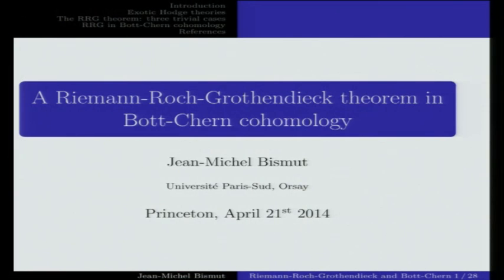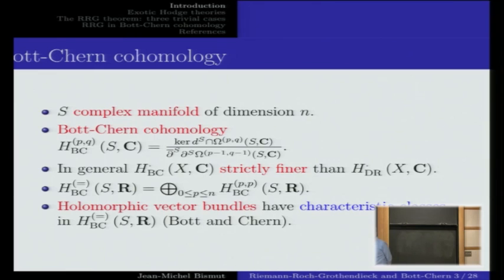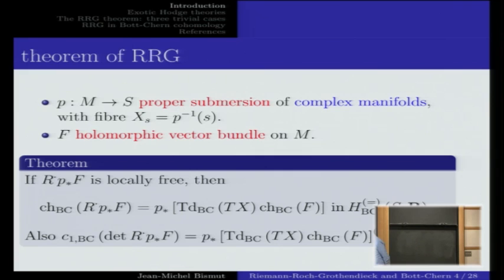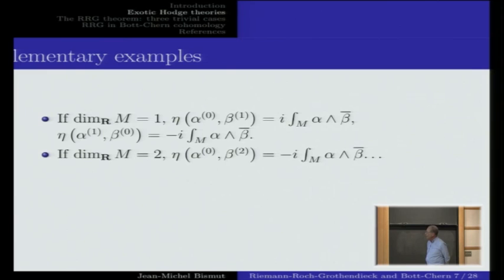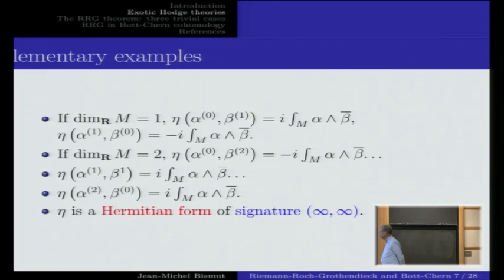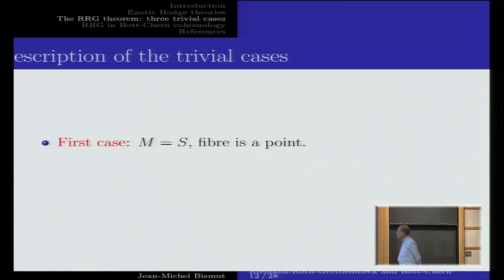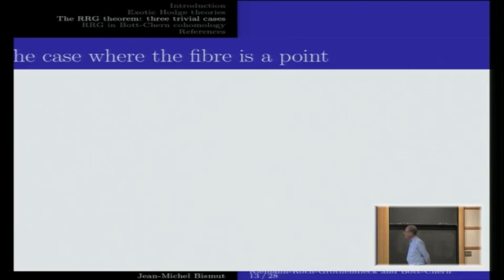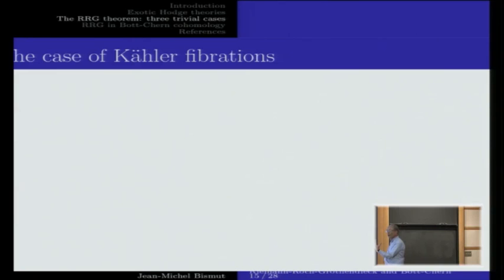A Riemann-Roch theorem in Bott-Chern cohomology - Jean-Michel Bismut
Jean-Michel Bismut
Université Paris-Sud
If MM is a complex manifold, the Bott-Chern cohomology H(⋅,⋅)BC(M,C)HBC(⋅,⋅)(M,C) of MM is a refinement of de Rham cohomology, that takes into account the p,q p,q grading of smooth differential forms. By results of Bott and Chern, vector bundles have characteristic classes in Bott-Chern cohomology, which will be denoted with the subscript BCBC. Let p:M→Sp:M→S be a proper holomorphic submersion of complex manifolds. Let FF be a holomorphic vector bundle on MM and let Rp∗FRp∗F be its direct image. We will prove that if Rp∗FRp∗F is locally free, then
chBC Rp∗F=p∗ TdBC TM/S chBCF.
chBC Rp∗F=p∗ TdBC TM/S chBC F.
If pp is projective, this result is a consequence of the theorem of Riemann-Roch-Grothendieck. If MM is Kaehler, it follows from a families version of classical Hodge theory. In the general case, none of these tools is available. We will show how a suitable hypoelliptic deformation of Hodge theory can be used to prove the above result.